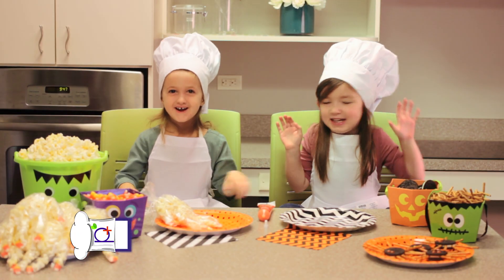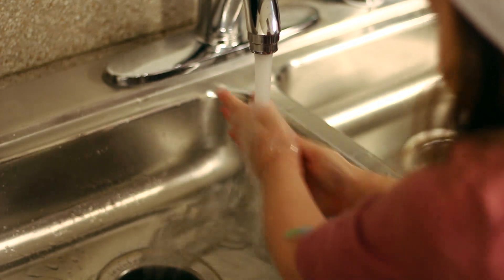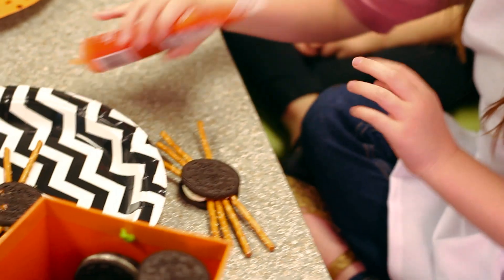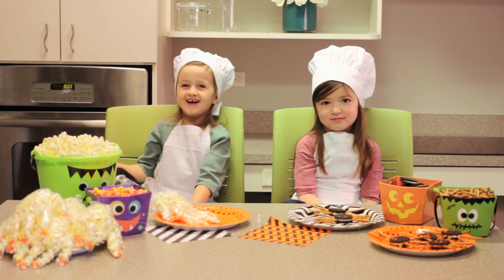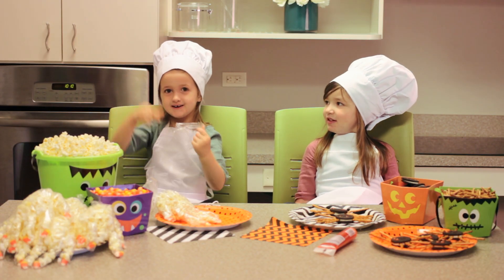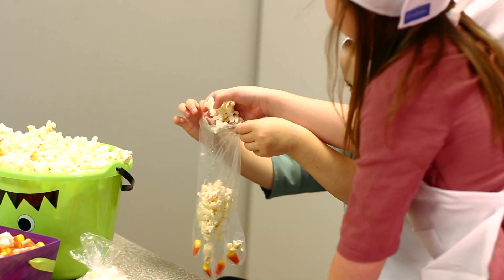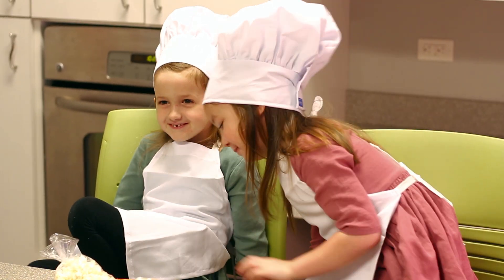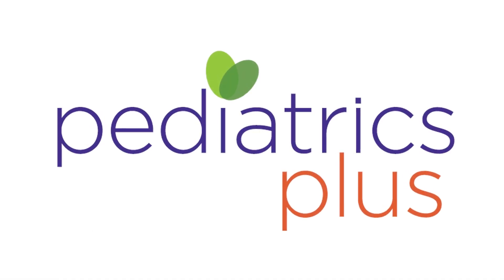October - In The Kitchen with Hadley & Lizzy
We are excited to launch our fall series: In the Kitchen with Hadley and Lizzy! At Pediatrics Plus, we are committed to promoting and encouraging healthy child development tips and activities that you and your family can try at home.
Cooking with your child is one of the best ways to make connections across and amongst many disciplines. Children learn by touching, tasting, seeing, feeling, and listening. By spending time in the kitchen with your child, you are teaching science in action; helping to lay down basic math skills, reading and time-telling skills; encouraging healthy food choices; building confidence and creativity; enhancing communication and deepening connections with your child.

Hadley and Lizzy have a fun video that you can watch with your child to learn how to make Popcorn Monster Hands and Spider Cookies!